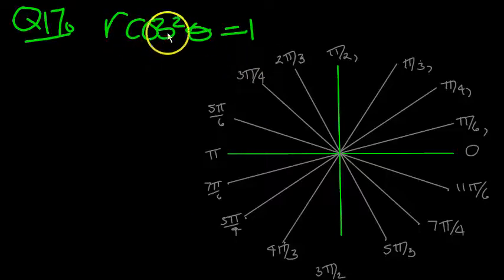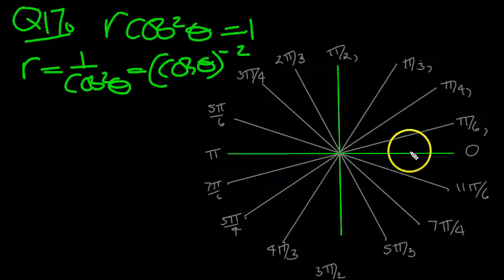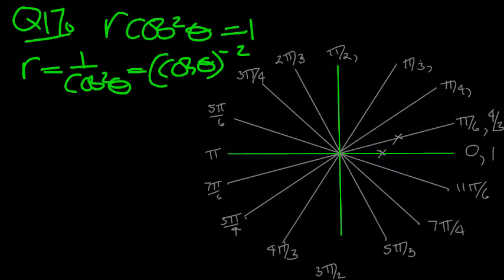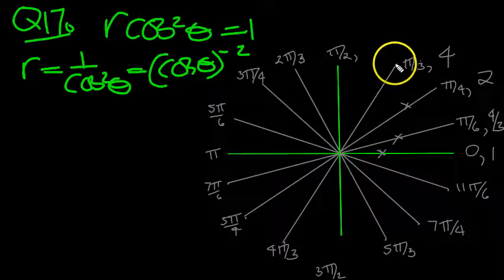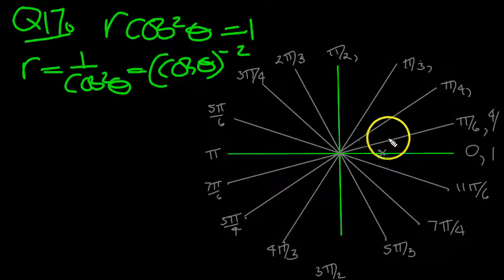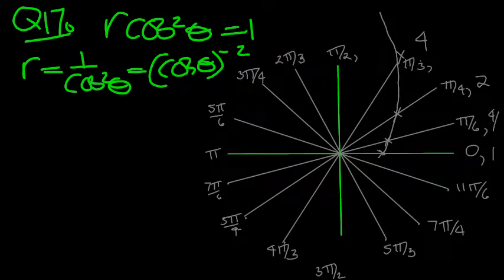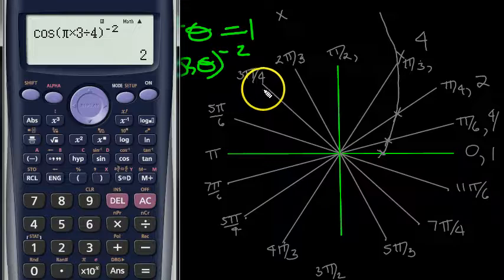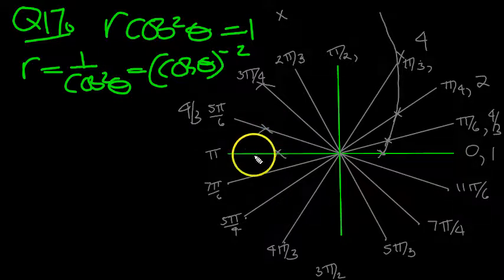Polar Plotting Q17